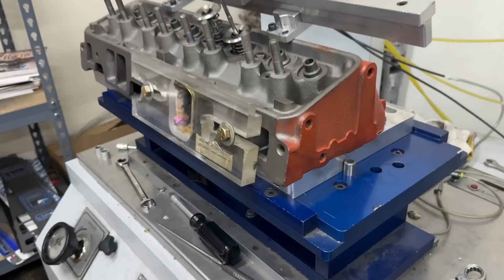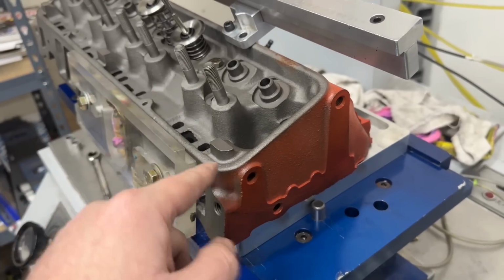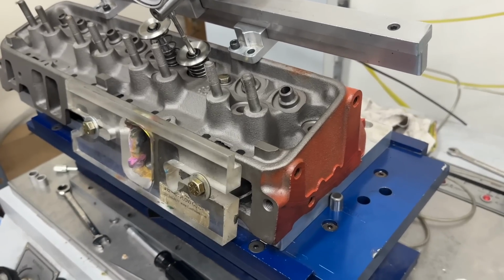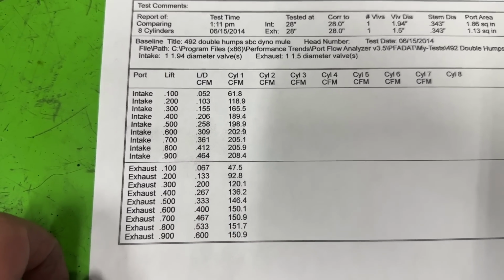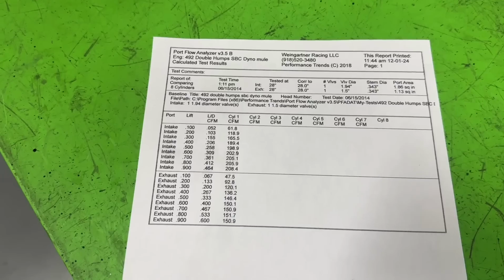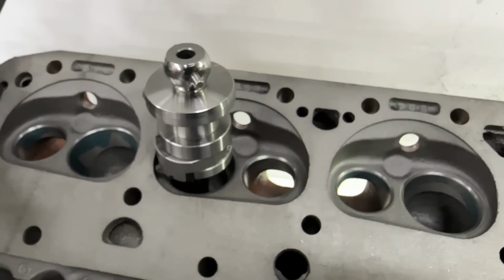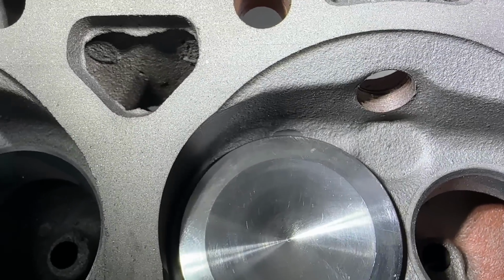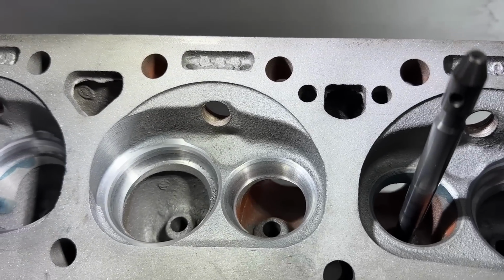492 Double Humps: Can We Use A Factory SBC Head And Beat The LS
I flowed a set of 492 double hump heads. This is the start of a project to see if we can’t get a set of factory small block Chevy heads to beat the LS engine.